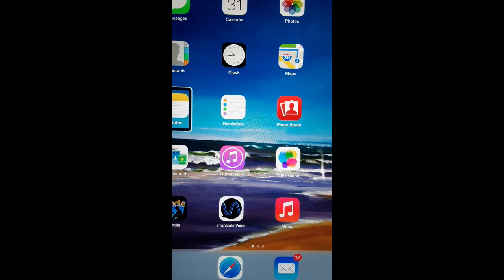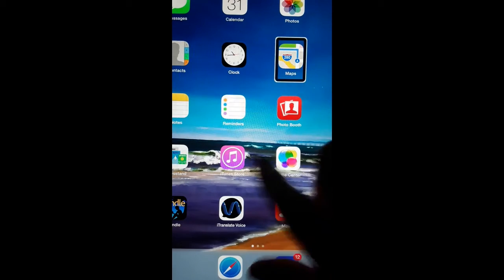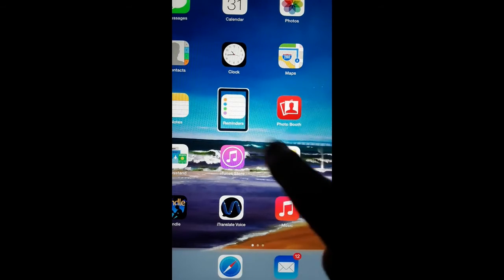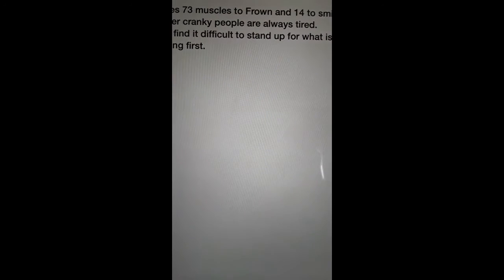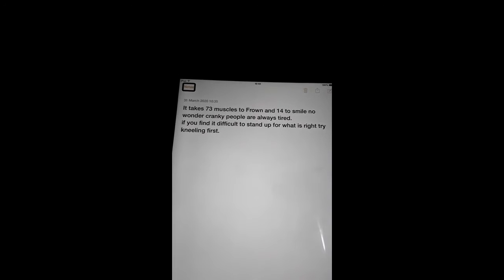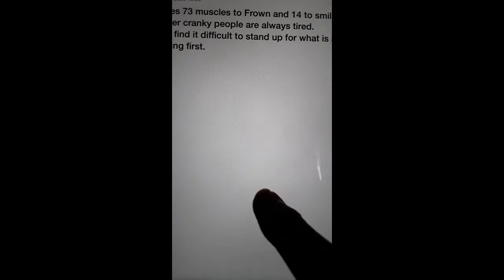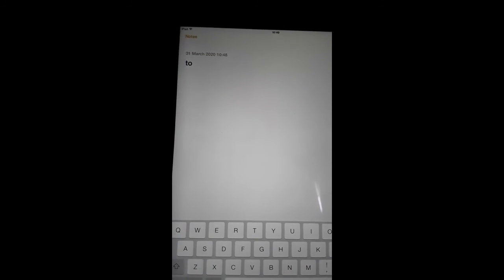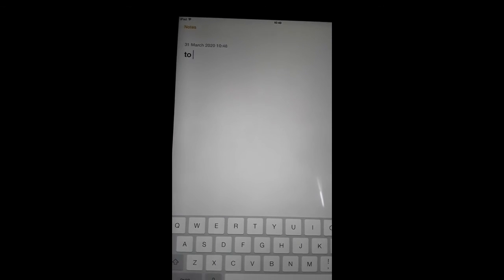iPad with Voice Over Part Five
How to use the Rotor with apps on your iPad or iPhone using VoiceOver. This tutorial shows how to use an editing screen and how to change to your preferred typing mode when using VoiceOver.